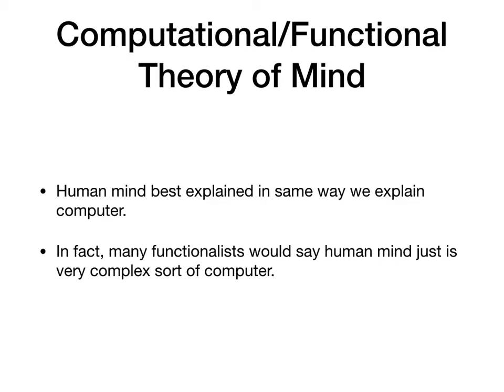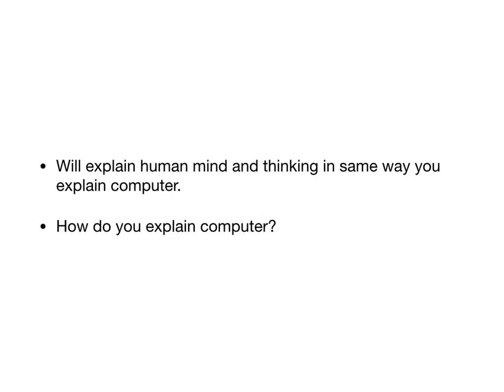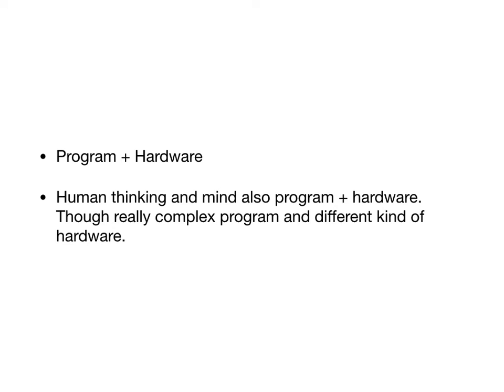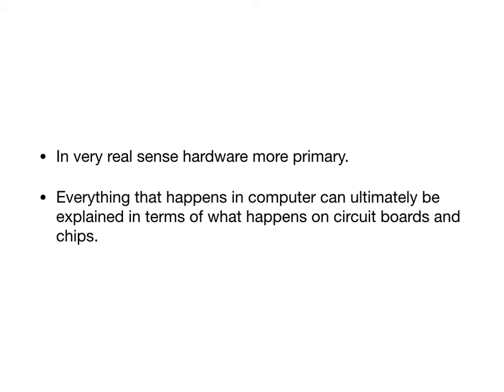phil mind lecture movie 2